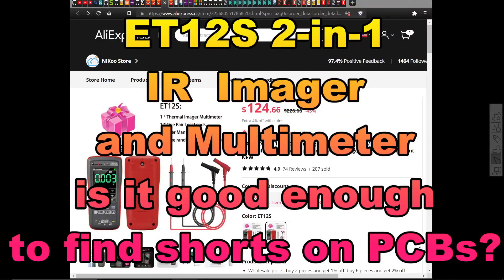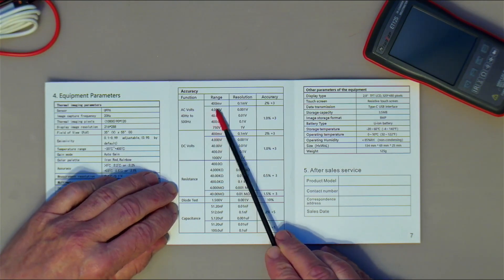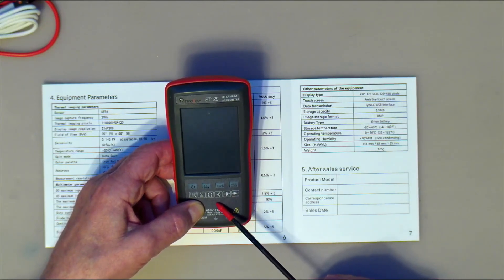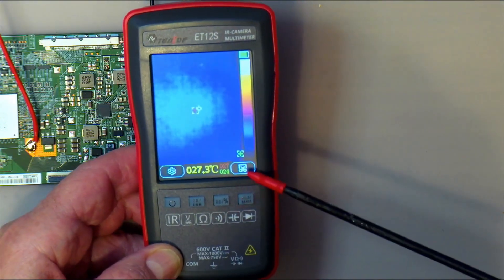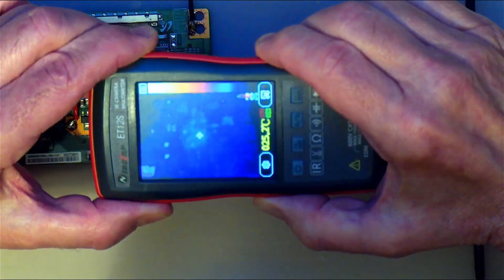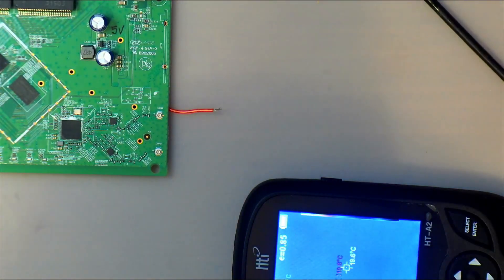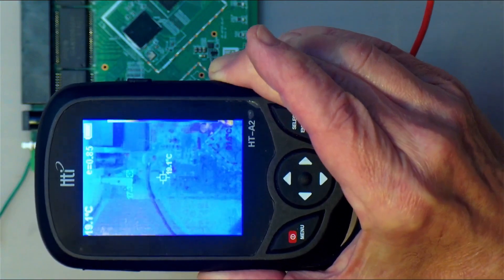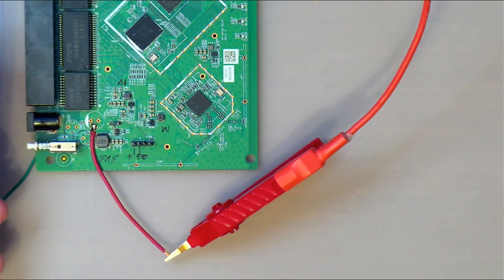ET12S IR Camera/Multimeter Review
In this video we do a test on the 2-in-one ET12S multi-meter and IR Camera to see if it is good enough to use to find shorts on PCB's.